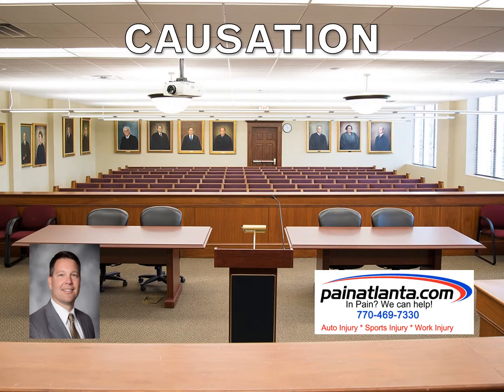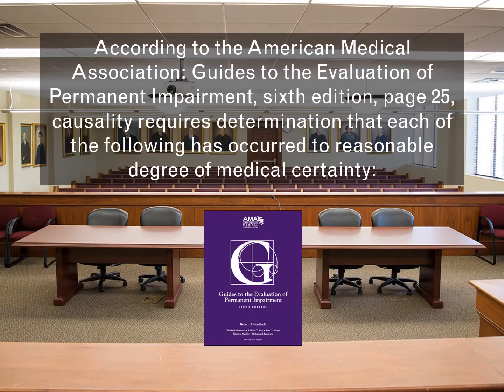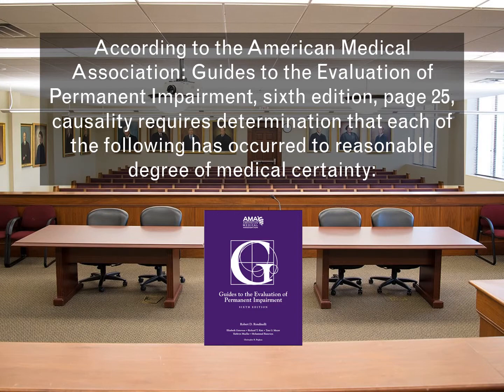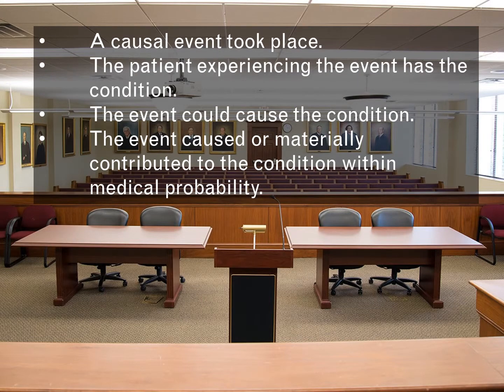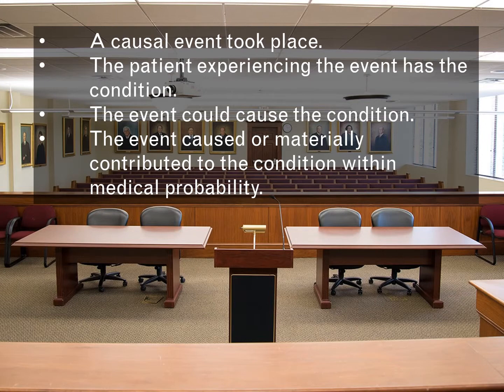What is Pain? - Part 5: Causation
PainAtlanta.com Chiropractor in Stone Mountain, GA

What is causation, and how can we determine beyond a degree of medical probability that an injury is caused by an event? Learn this and more in the fifth of our 10-part series, "What is Pain?"